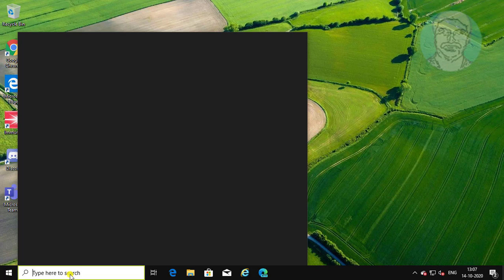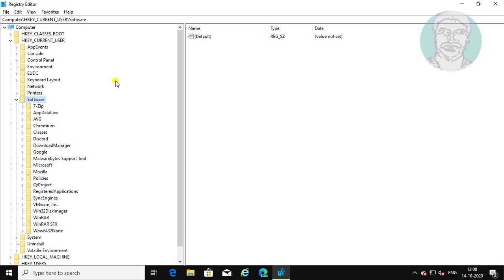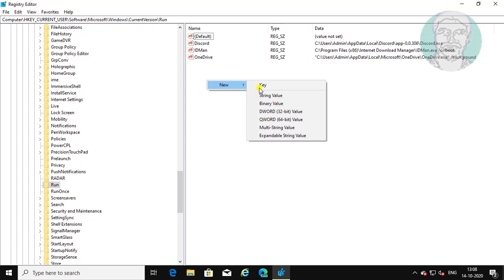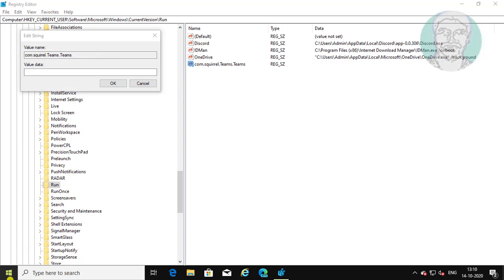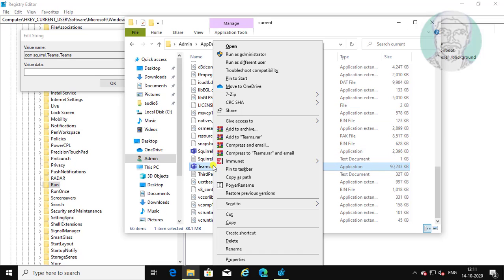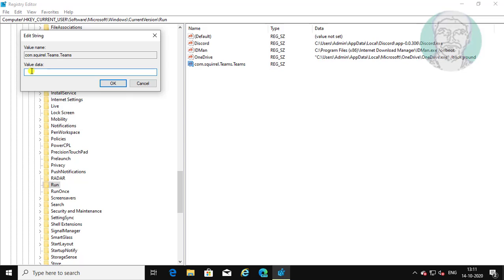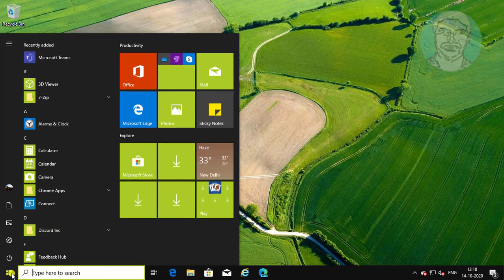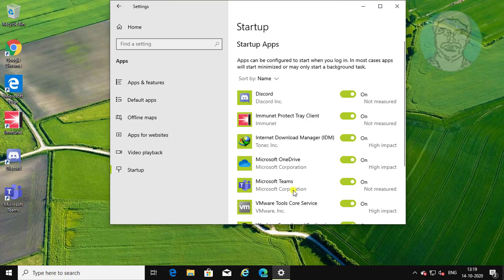How To Add An App To Startup Apps In Windows 10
This Tutorial Helps to How To Add An App To Startup Apps In Windows 10